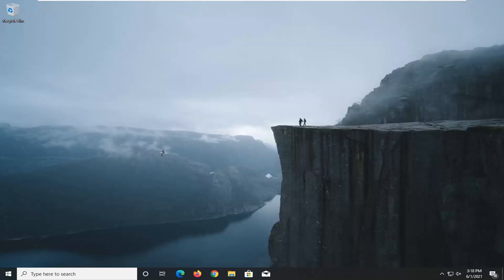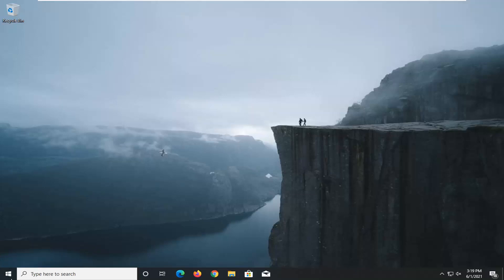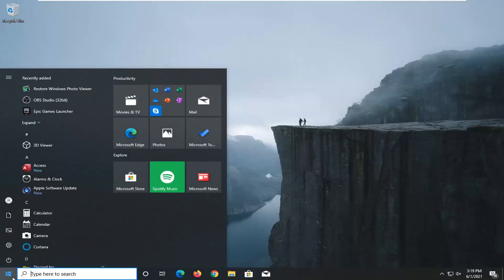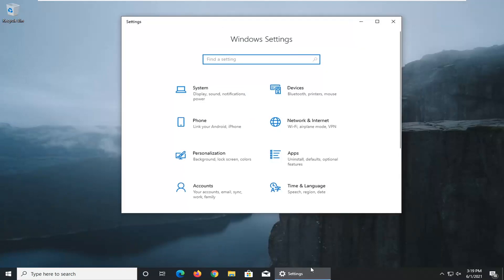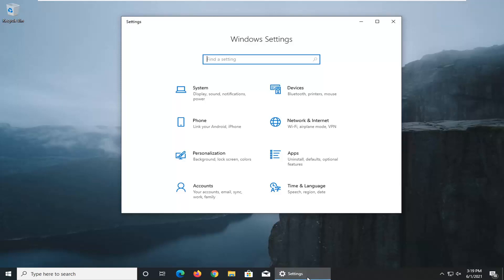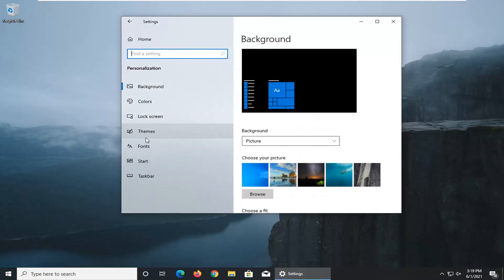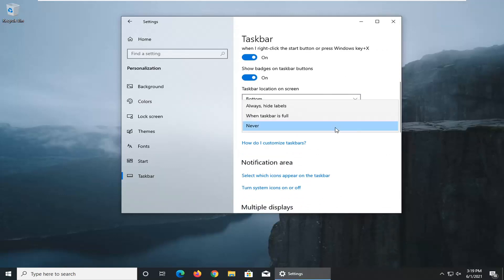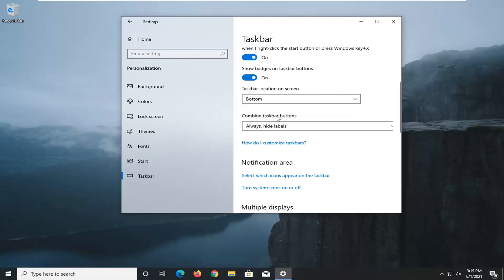How to Hide Program Icon Names in Taskbar on Windows 10 [Tutorial]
The Taskbar in Windows 10 comes with a lot of customizations. One of those customizations allows you to show/hide texts beside icons in opened windows in Taskbar. You can show the icon and the name of the window at the same time. In this post, we will show you how to hide or show icon names beside icons in Taskbar on Windows 10.

Issues addressed in this tutorial:
program names